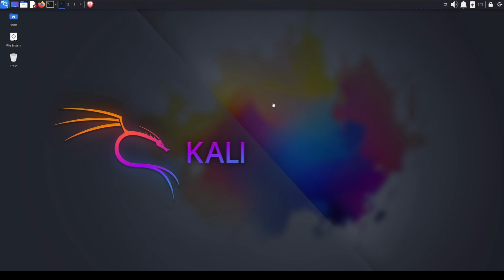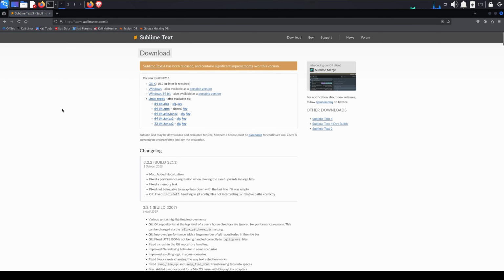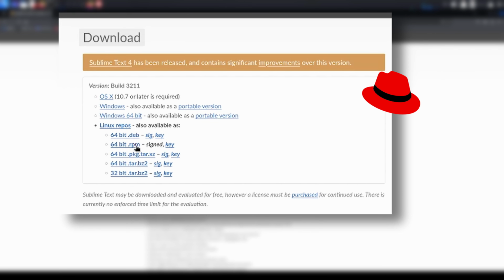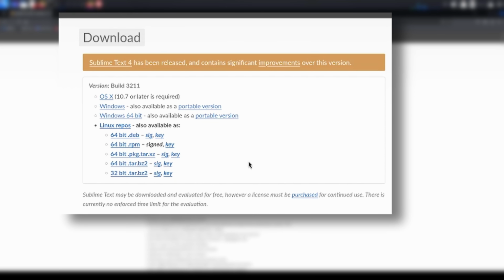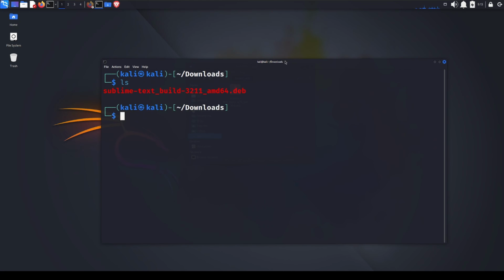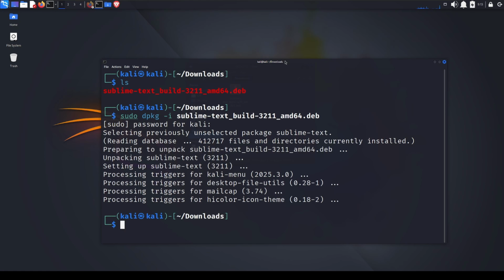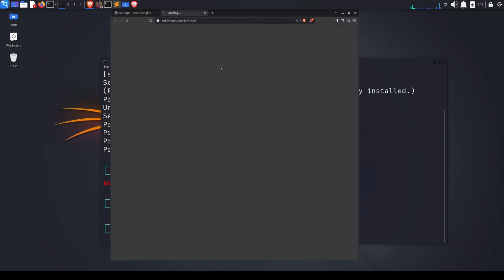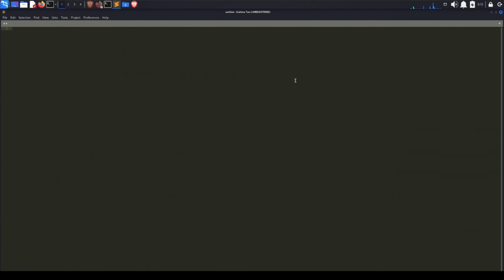Easiest Way to Get Sublime Text on Kali Linux !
In this quick tutorial, I’ll show you how to easily install Sublime Text on Kali Linux in just a few simple steps. Whether you're a penetration tester, developer, or Linux enthusiast, Sublime Text is a lightweight and powerful text editor that makes your workflow smoother. Watch now and get it set up on your Kali machine in minutes!